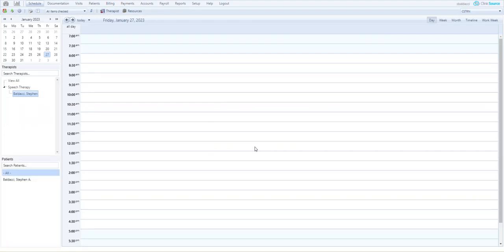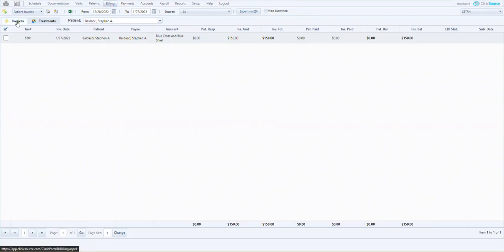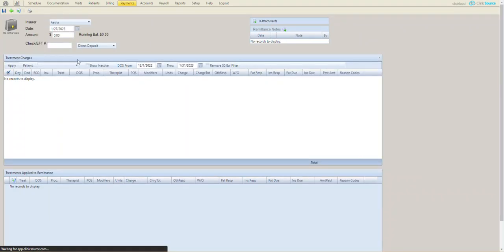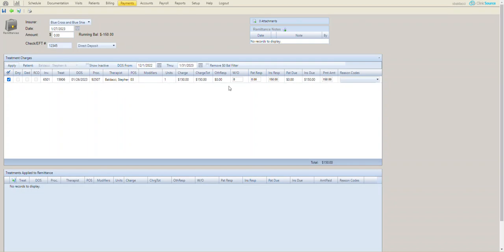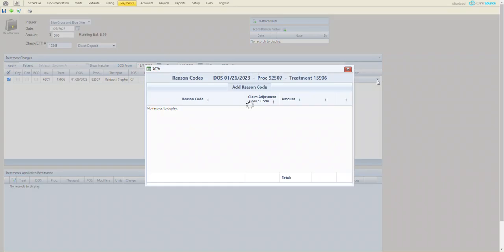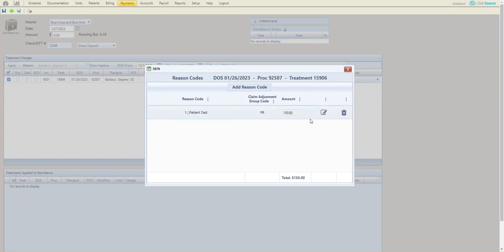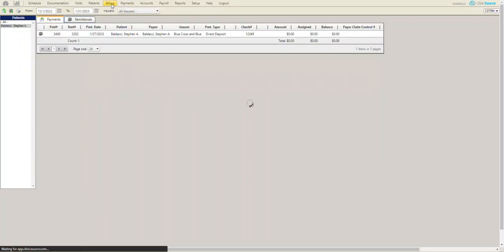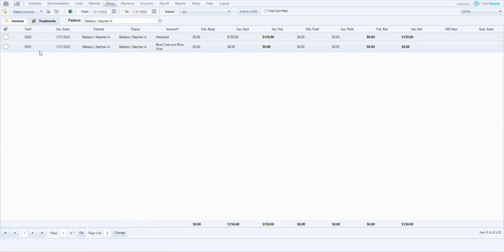Billing a Secondary Insurer with Reason Codes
In this video we will walk you through Billing a Secondary Insurer, while using Reason Codes